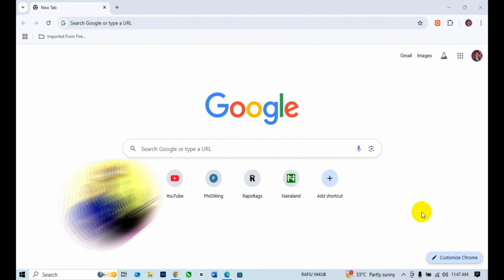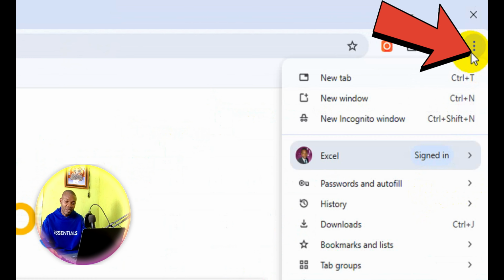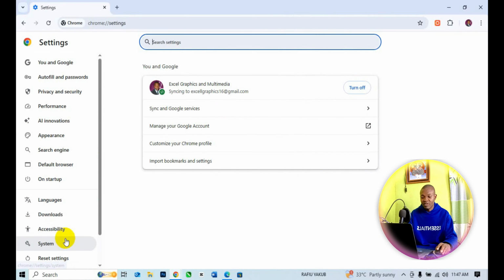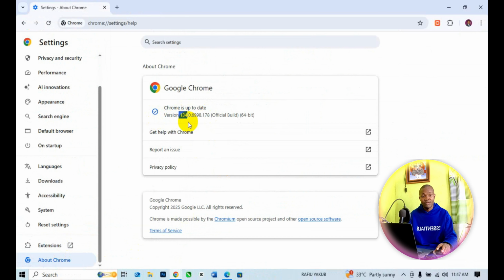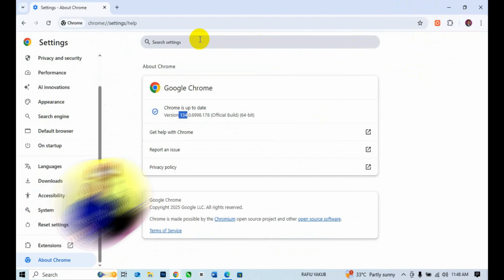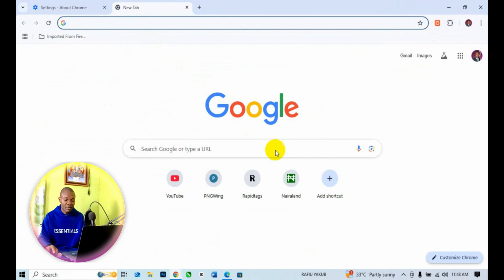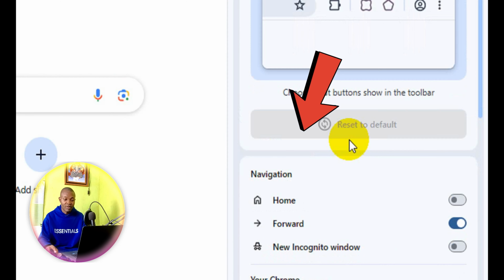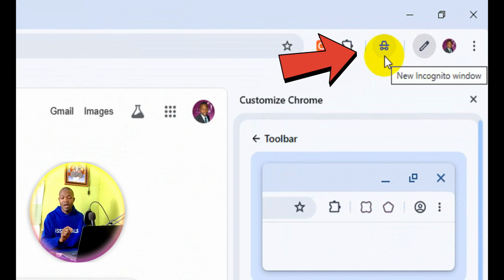🕶️ Google Chrome Update! Add Incognito Tabs to Google Chrome Homepage 🚀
Exciting news for Google Chrome users! The latest update introduces a game-changing feature that allows you to add Incognito tabs directly to your Chrome homepage. This makes private browsing more accessible and convenient than ever before. In this video, we’ll guide you through the steps to enable this feature and explore how it can enhance your browsing experience.

🔒 What You'll Learn:
1. Overview of the New Feature: Discover how this update simplifies accessing Incognito mode and why it’s a must-try for privacy-conscious users.
2. Step-by-Step Guide to Adding Incognito Tabs: Learn how to customize your Chrome homepage to include Incognito tabs for quick access.
3. Benefits of Using Incognito Mode: Understand how Incognito mode protects your privacy by not saving your browsing history, cookies, or site data.
4. Customizing Your Chrome Homepage: Explore additional ways to personalize your Chrome homepage for a more efficient browsing experience.
5. Troubleshooting Common Issues: Get solutions for problems like the feature not appearing or settings not saving correctly.

🛠️ Tools & Resources:
- Chrome Settings Walkthrough: A detailed guide to navigating Chrome’s settings to enable this feature.
- Tips for Private Browsing: Learn how to make the most of Incognito mode for secure and private web surfing.
- Troubleshooting Help: Assistance with resolving technical issues during setup.

📲 Why It Matters:
- Enjoy faster access to private browsing with Incognito tabs on your homepage.
- Protect your online activity with Chrome’s enhanced privacy features.
- Customize your browser to suit your unique needs and preferences.

Don’t miss out on our latest Google Chrome tips, feature guides, and tech tutorials!

📩 Feedback & Questions:
Have you tried adding Incognito tabs to your Chrome homepage? Share your experience or ask questions in the comments below—we’re here to help!